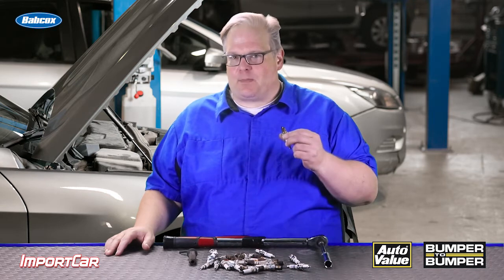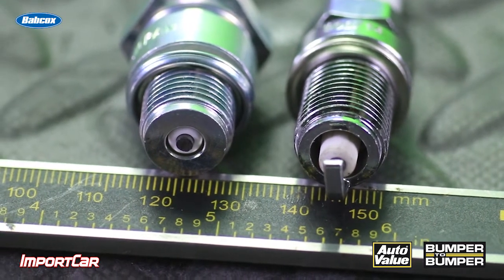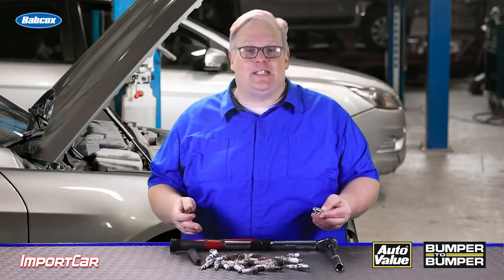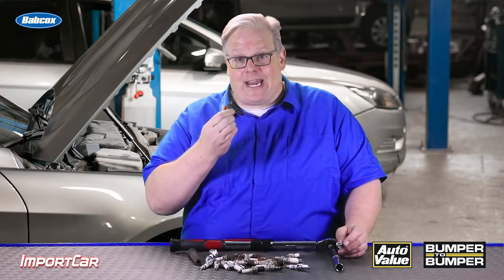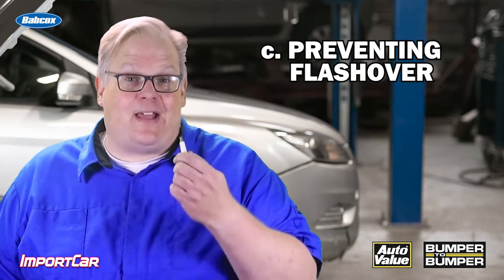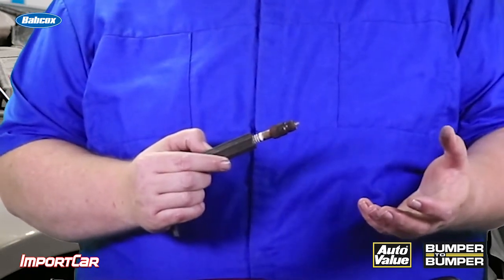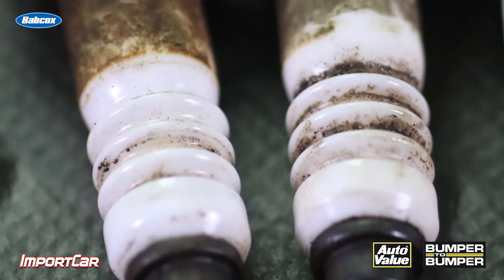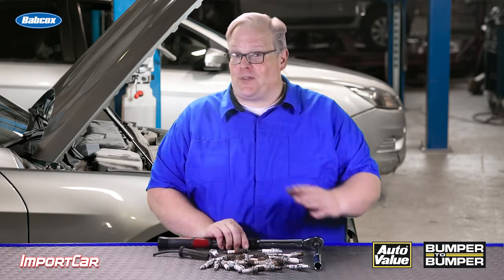Spark Plug Design And Torque Specs | Tech Minute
Andrew Markel discusses the different aspects of spark plug design, including when to use anti-seize, the purpose of the insulator, and how to determine the correct torque.